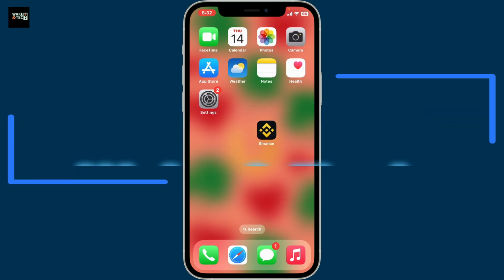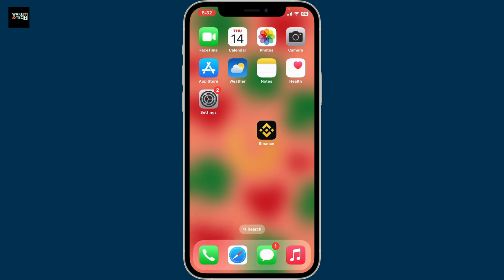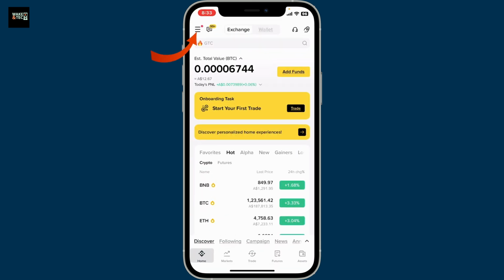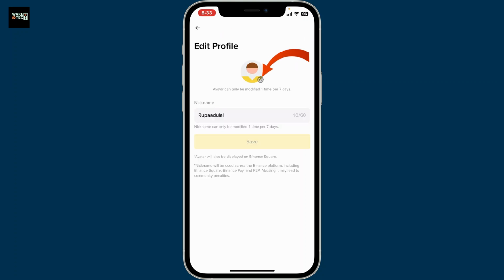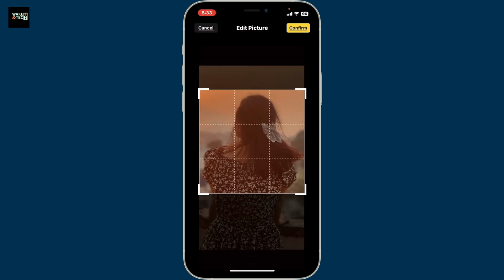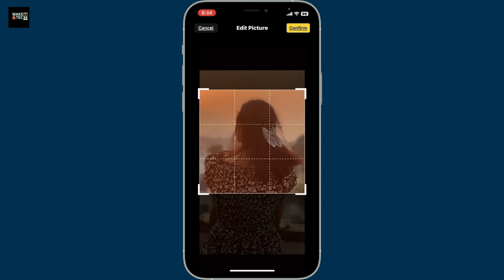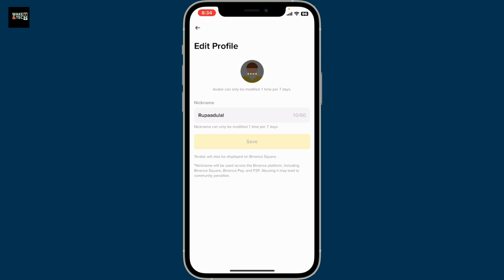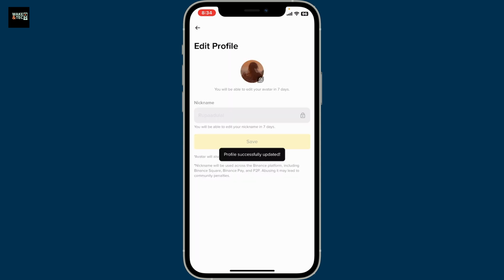How to Change Your Binance Profile Picture Easily (2025)?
Learn how to change your profile picture on the Binance app quickly and easily! Whether you’re updating your style, rebranding, or just want a fresh look, this step-by-step guide will help you do it in minutes. Perfect for fashion and clothing enthusiasts who want their Binance profile to reflect their personal style.